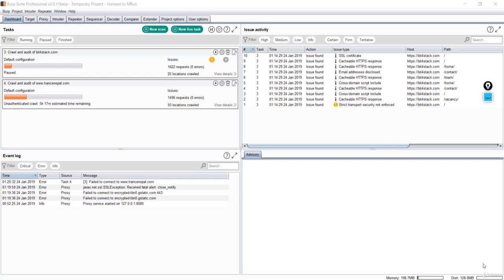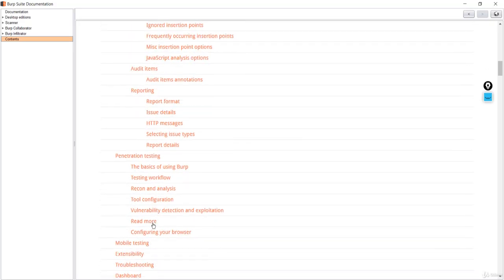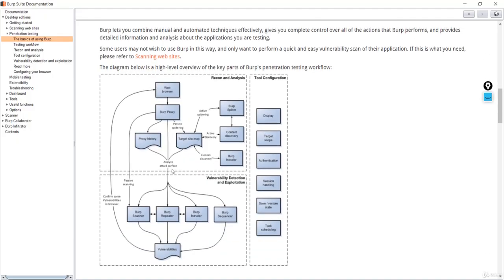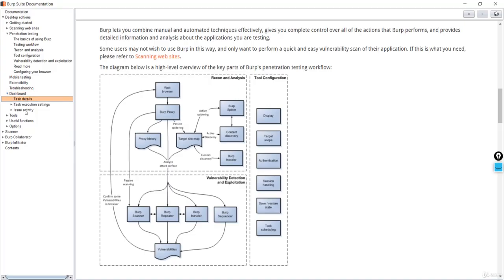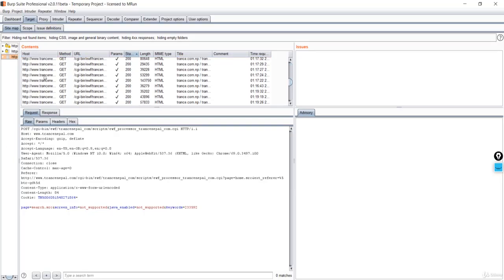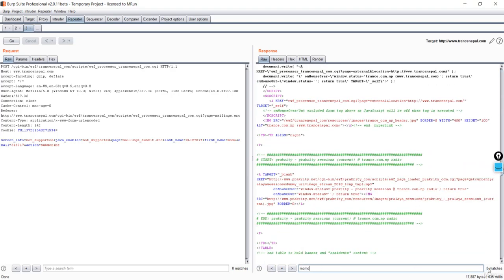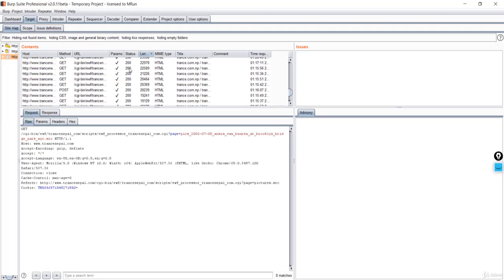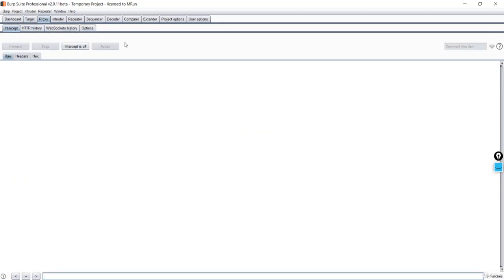13. 3 Tools of BurpSuite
13. BurpSuite Web Application Penetrating Tool